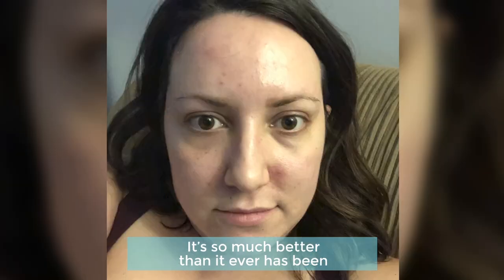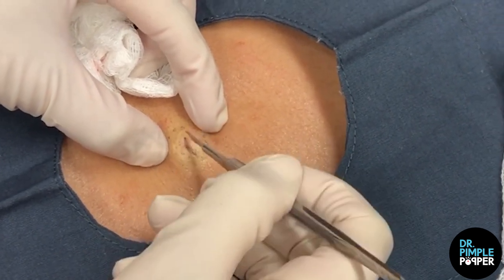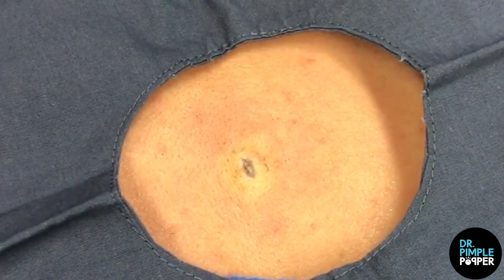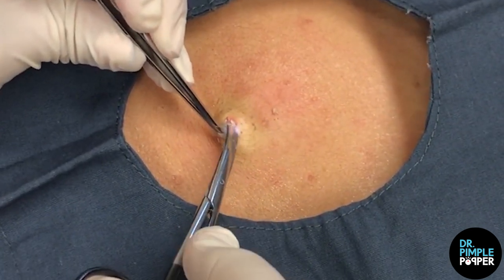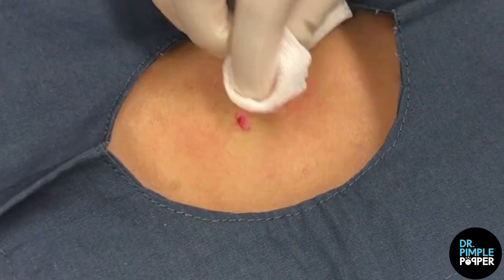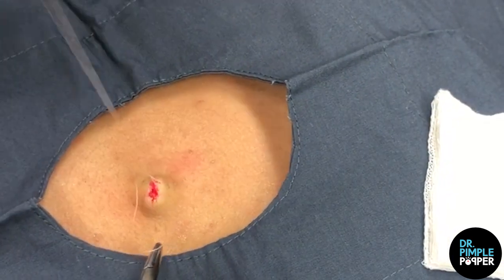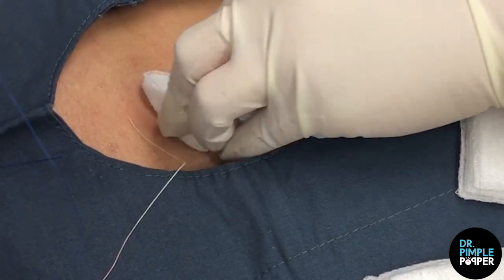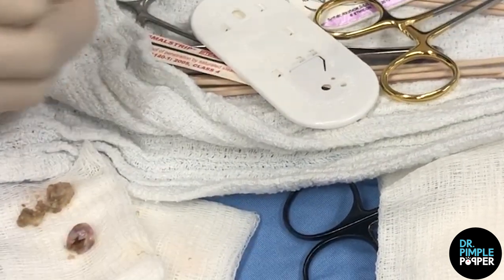A Sweet Little Cyst on the Back